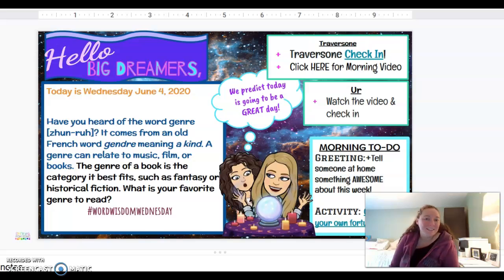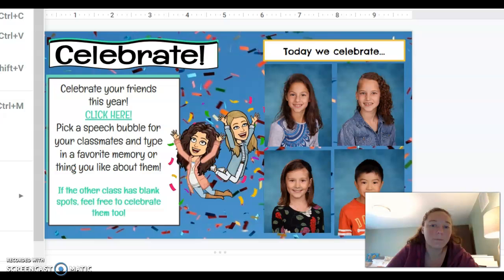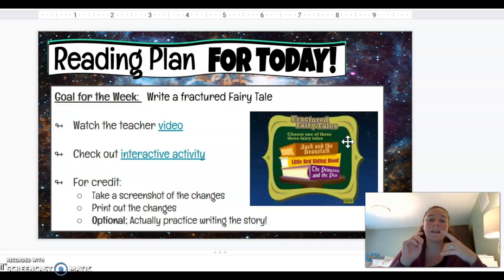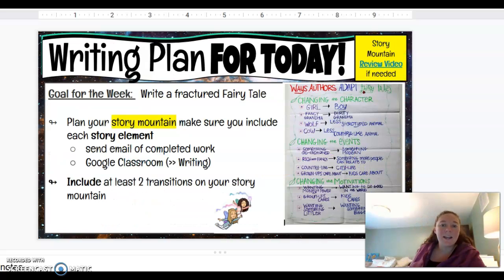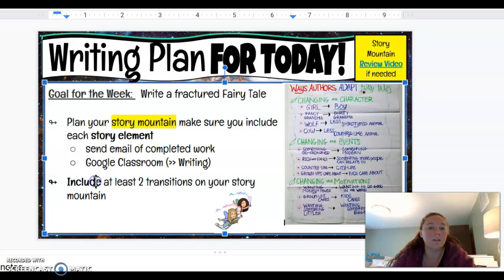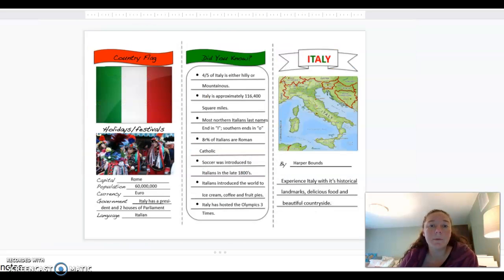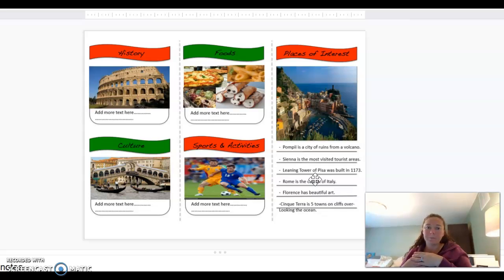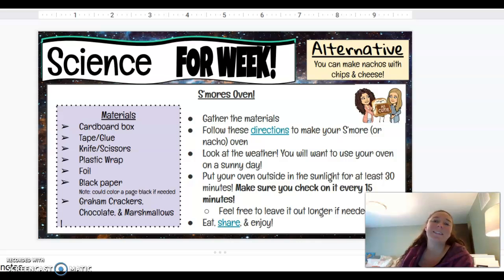6/3 Morning Tour